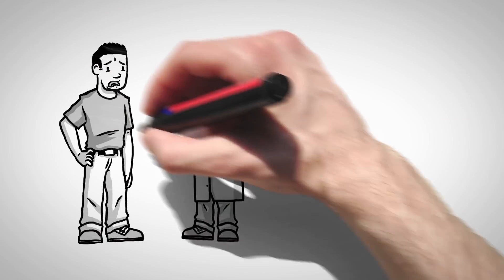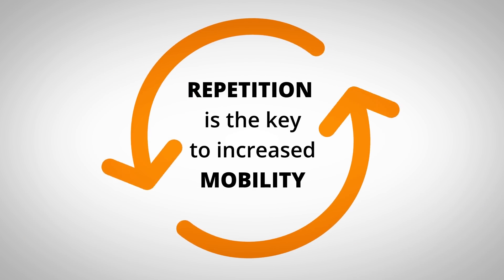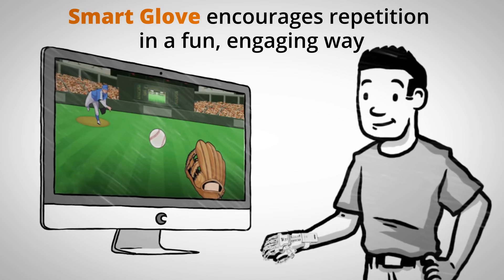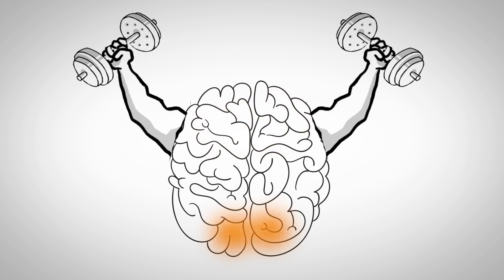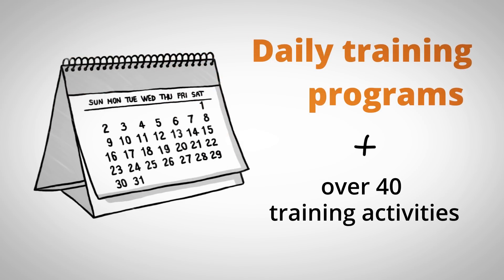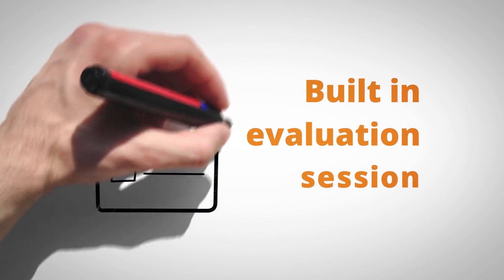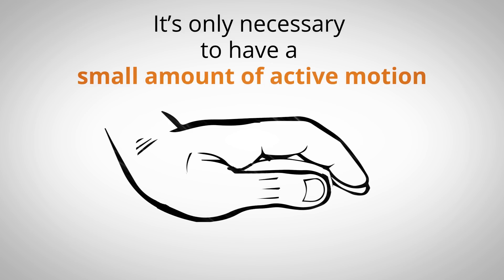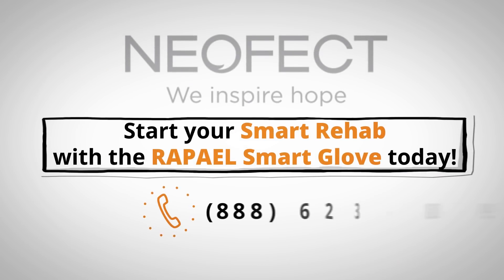How does the SMART GLOVE facilitate stroke recovery? - NEOFECT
Are you or a loved one undergoing rehab for a stroke or brain injury?  See how NEOFECT uses innovative technologies to offer patients a fun, new way to retrain functional and motor skills.